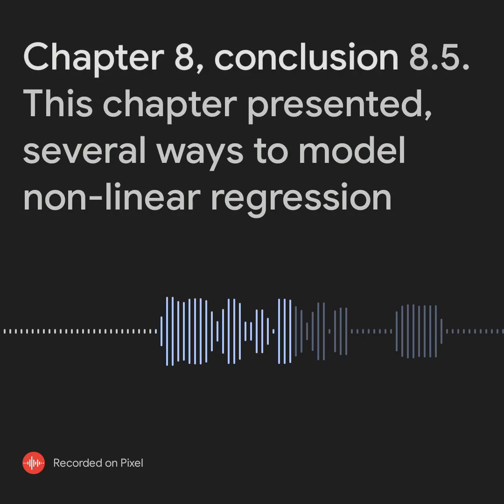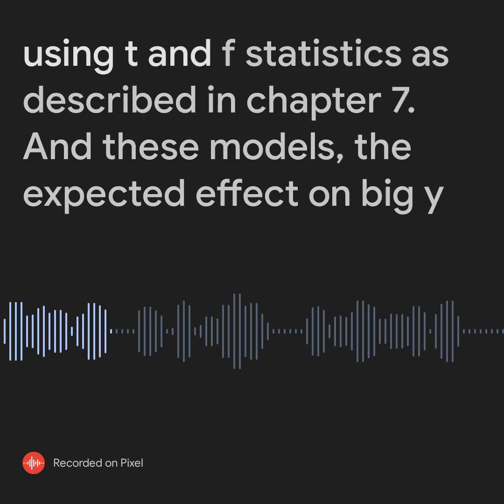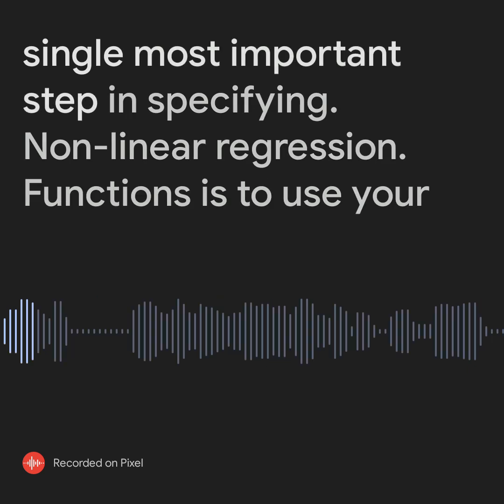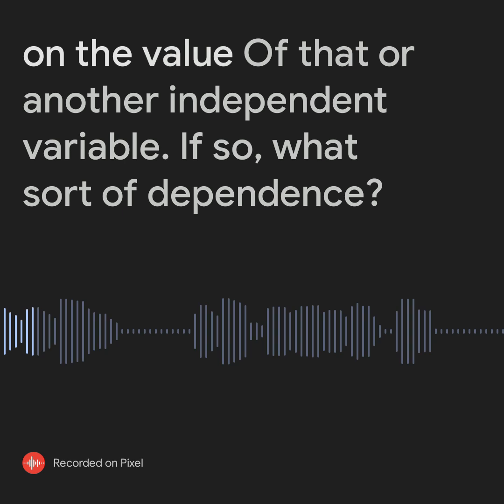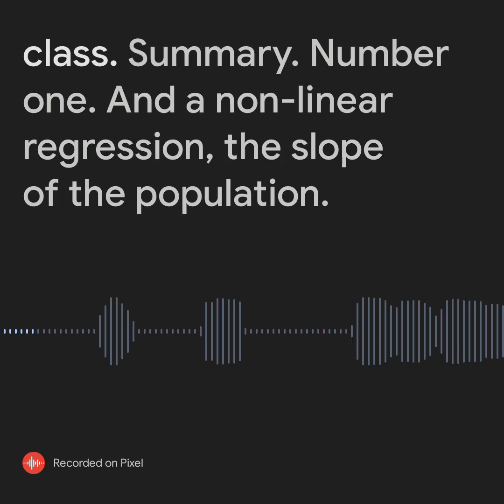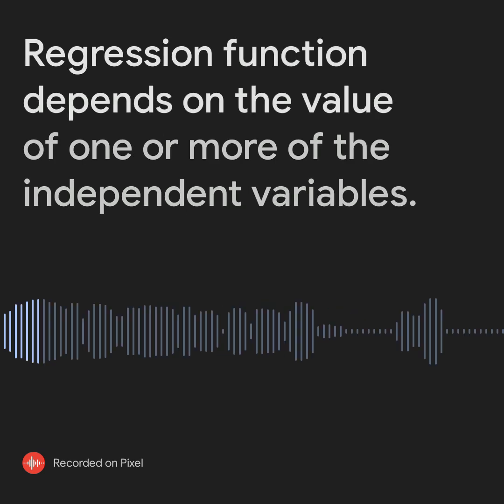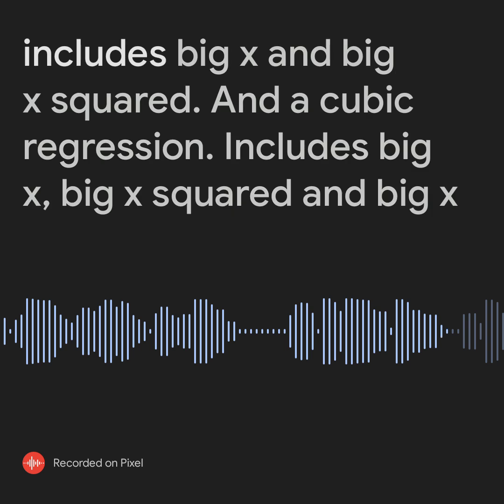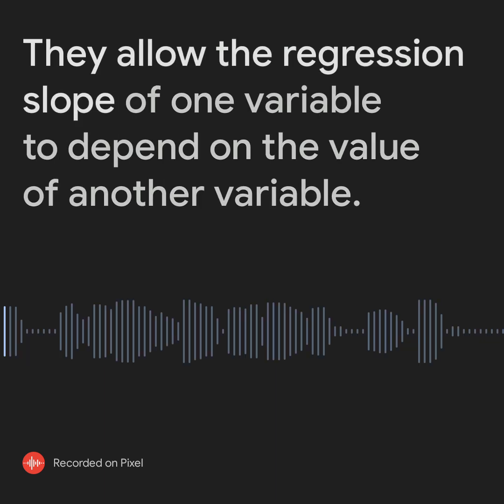Ch 8 Conclusion and summary pt 1 in intro to econometrics by stock and Watson 4th ed global